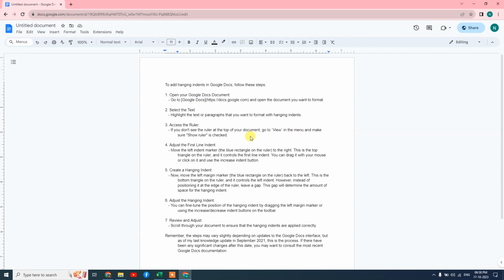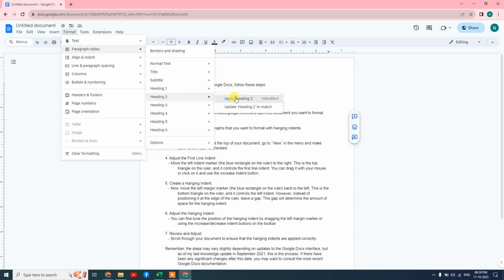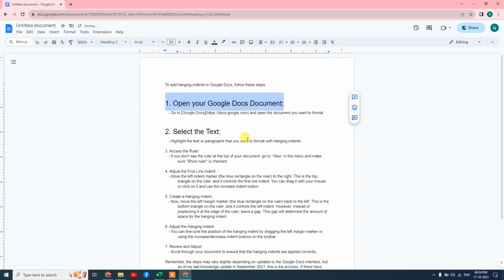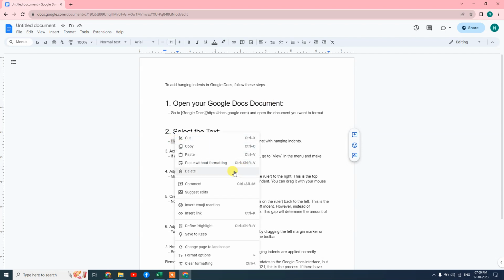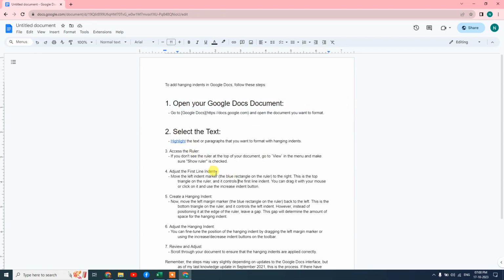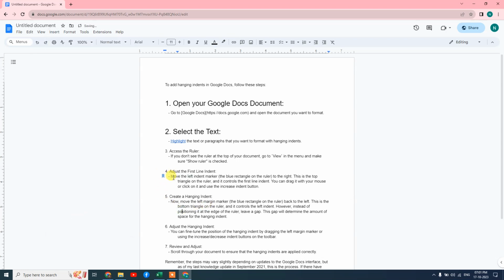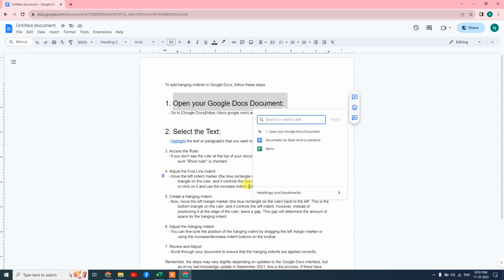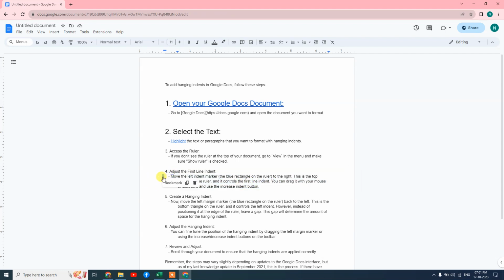Google Docs Link To Heading | Linking To Specific Headings In Google Docs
Linking headings to specific paragraphs or text is possible in Google Docs. In this tutorial, you will learn how to do it.

The process is very simple; just follow the steps outlined in this tutorial.